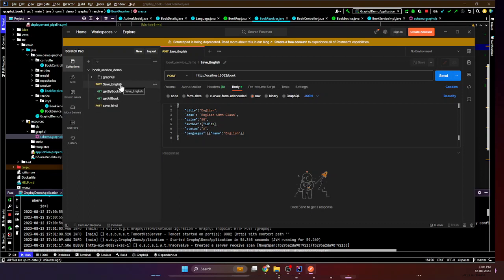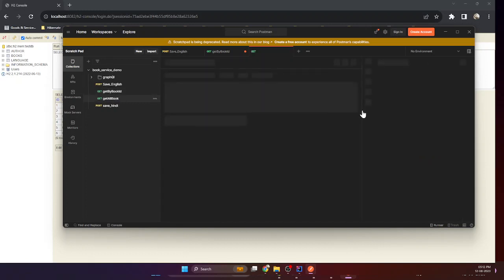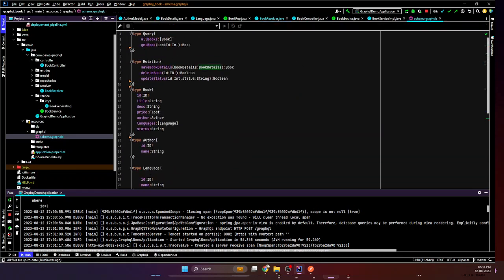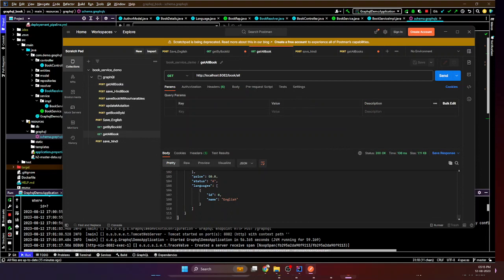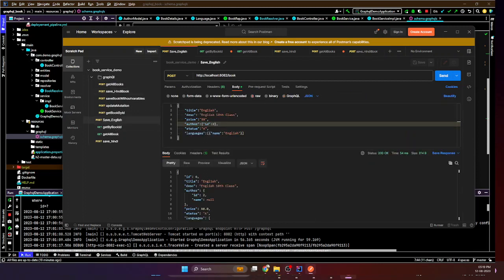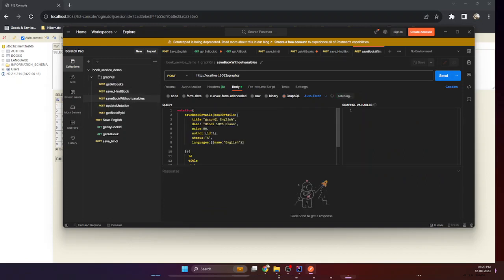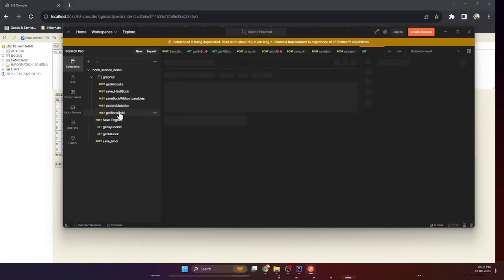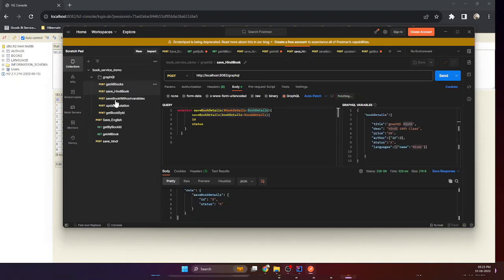Graphql session 3